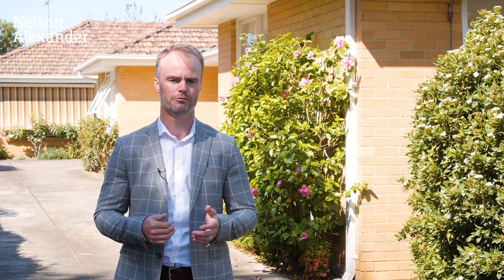11 Nicholson Street, Balwyn North For Sale by Jonathan Graham